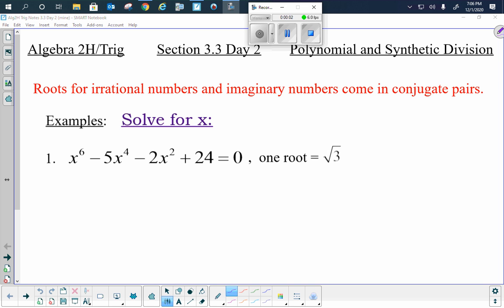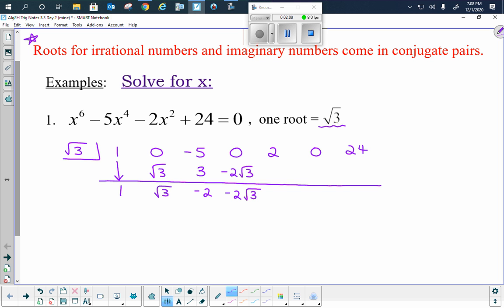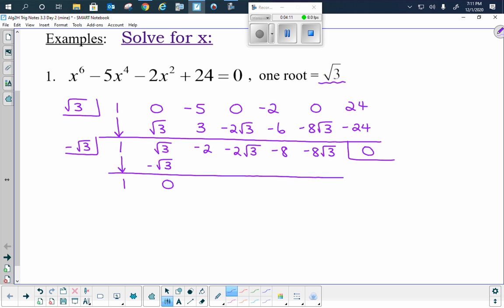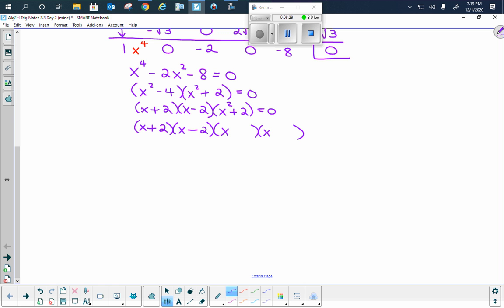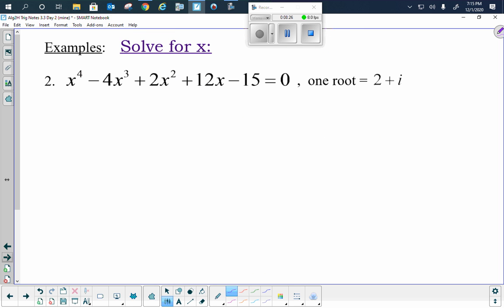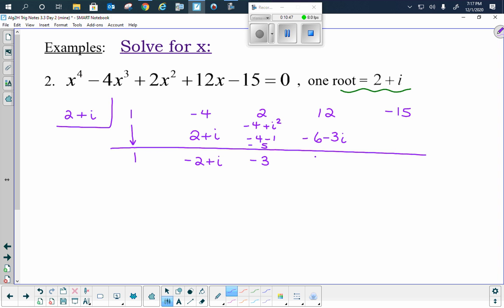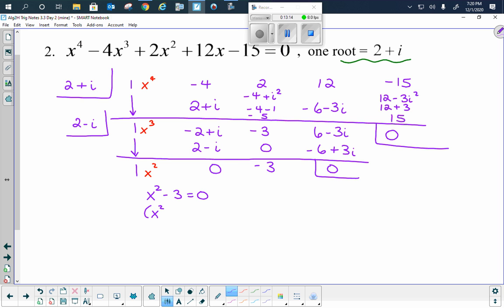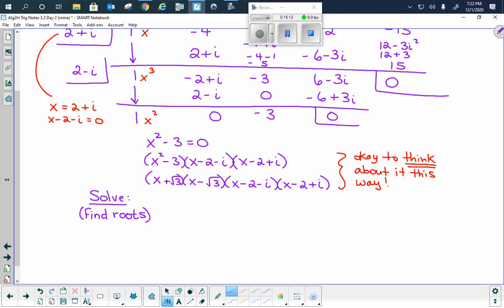Alg 2H 3.3 (Day 2) Video